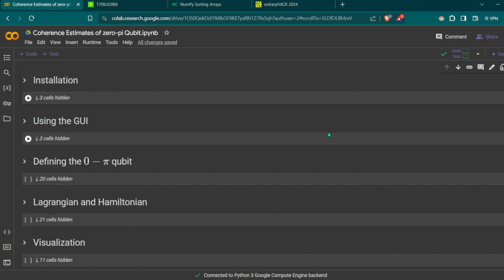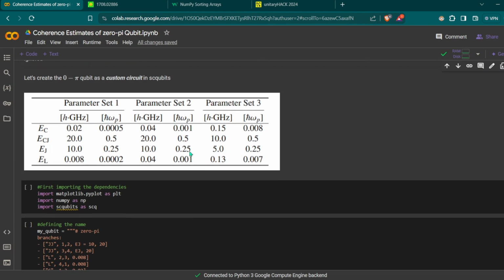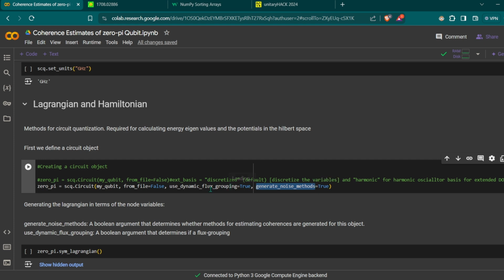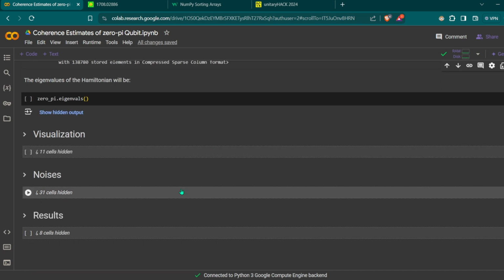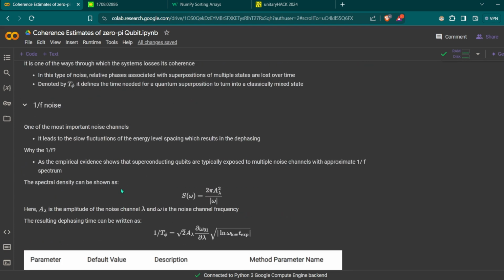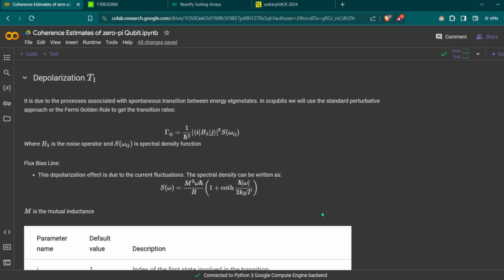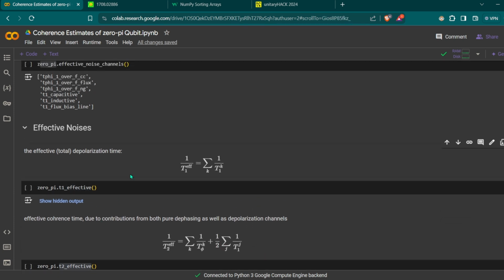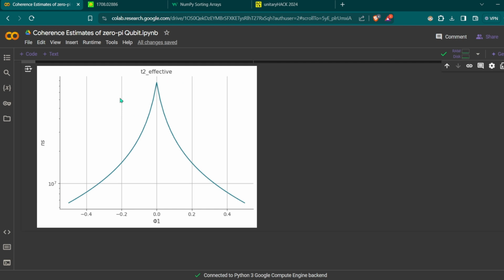Custom circuit of zero-pi qubit using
In this tutorial, we explored the custom circuit feature of  @scqubits4175  to create a zero-pi qubit and simulate it in different environments. We have also plotted the relation between the coherence and parameter values of the zero-pi qubit as a result.
The link to the Jupyter Notebook and the Research Article has been provided in the comment section.

Chapters:

00:00 Installation
00:46 scQubits GUI
01:44 0-π Qubit
09:30 Lagrangian and Hamiltonian
16:26 Visualization
19:44 Noises
33:10 Results
37:10 Conclusion